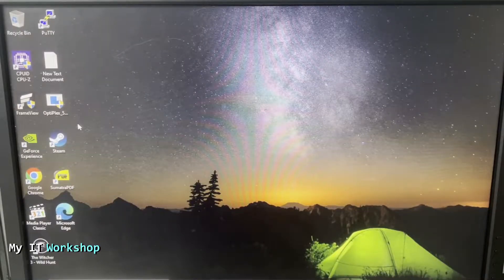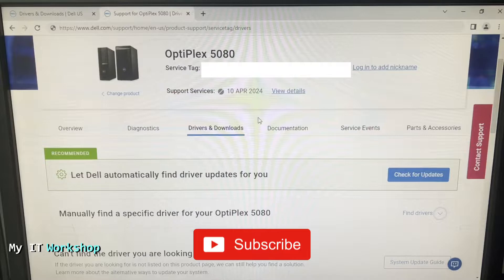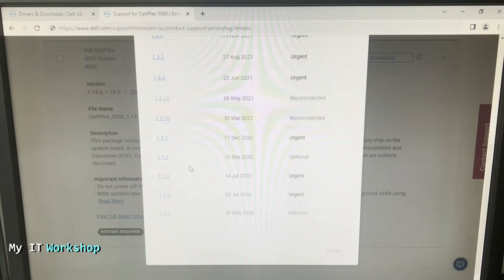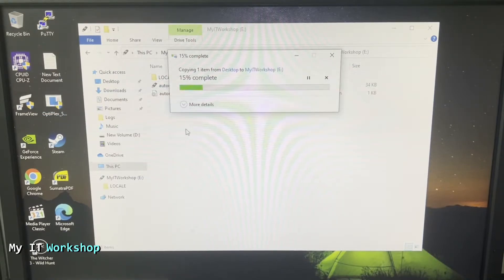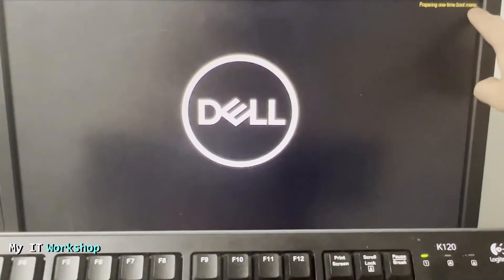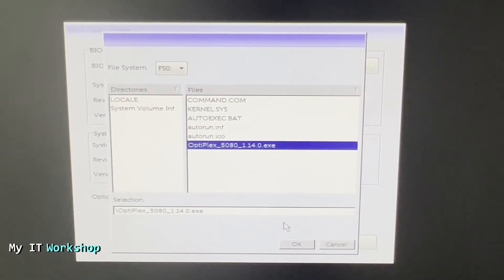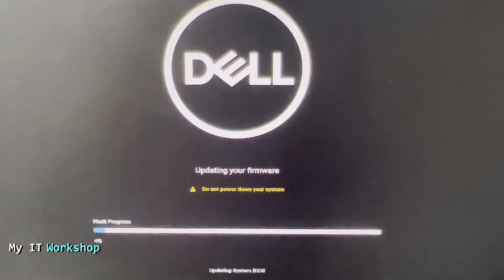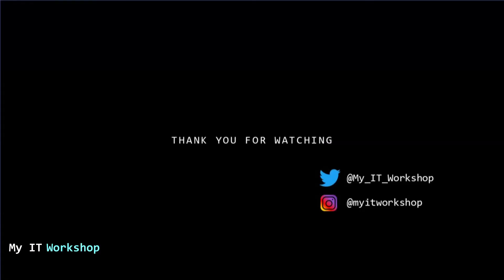Dell Optiplex 5080 Bios Upgrade Guide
Hello IT Pros, this is Alvendril! In this Video,  "Dell Optiplex 5080 Bios Upgrade Guide". I show How to UPgrade the Bios version on a Dell Optiplex 5080. In order to do that I needed to create a Bootable DOS USB Flash Drive, video link below, and look for a Bios update at the manufacturer's website, Dell.com, which I show in the video. The process took around 12 minutes to complete. Hope it is useful!

Note: In newer models a Bootable USB Flash Drive might not be needed.
A regular USB Flash Drive formatted with FAT32 will be enough.

-"Super Thanks" button below the tittle of every video